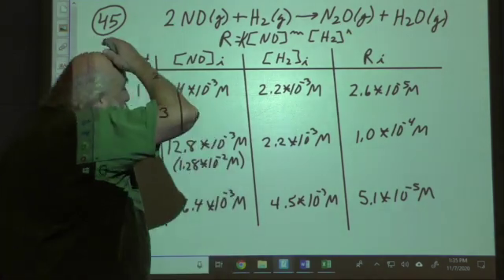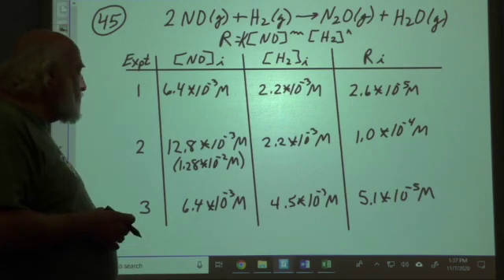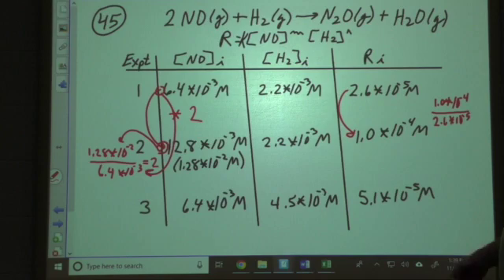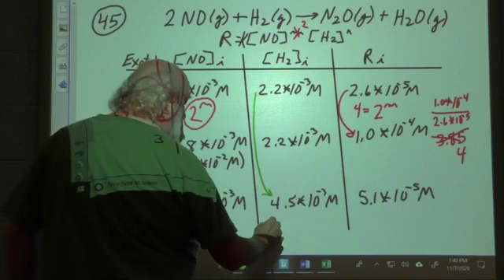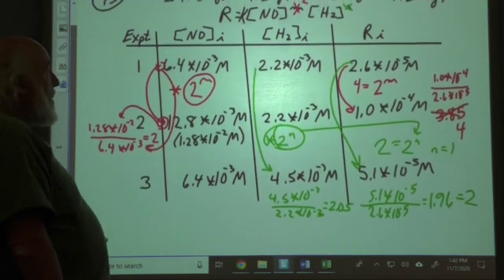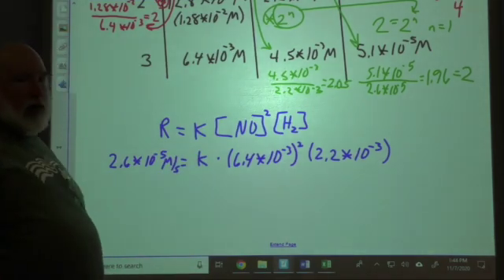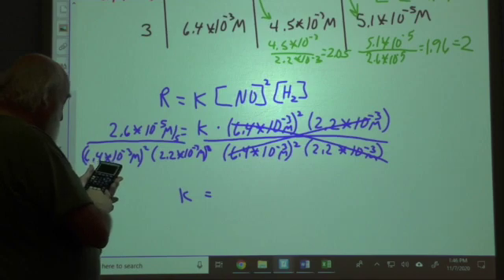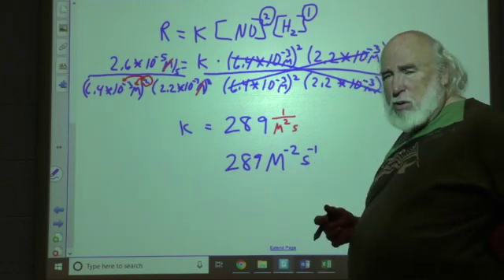Determining Rate Order and k, Pt. 2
This video is about Determining Rate Order and k, Pt. 2